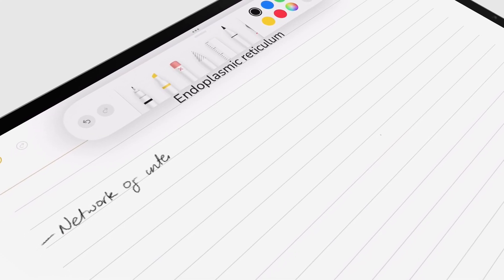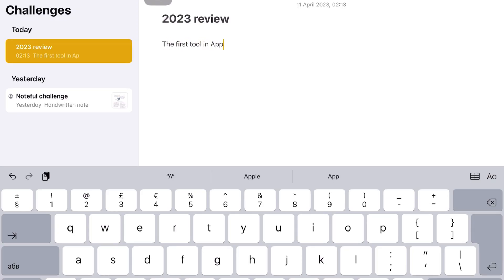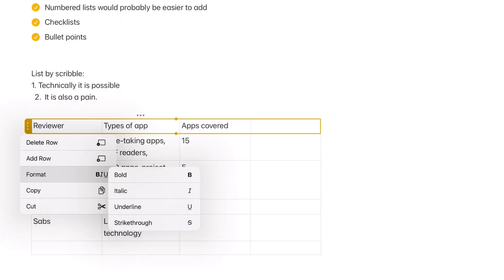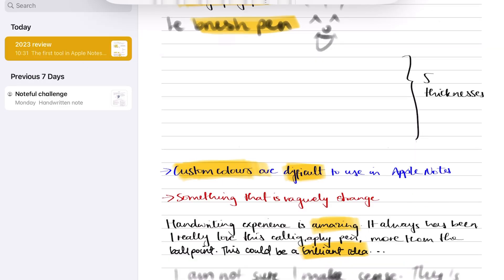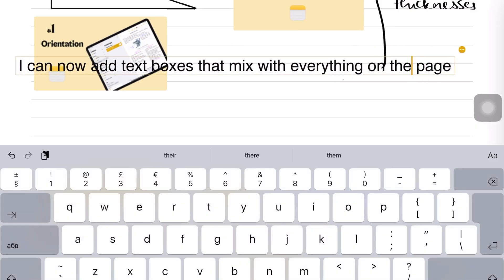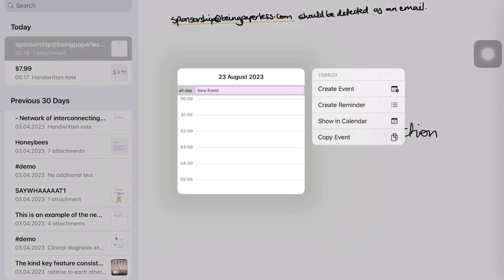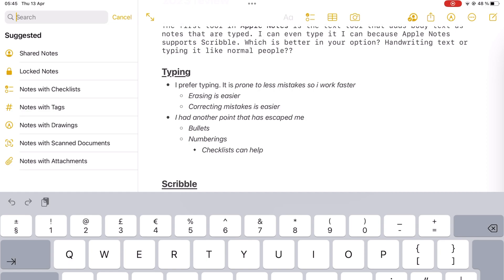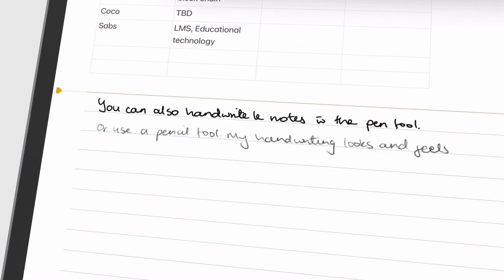Apple Notes for iPadOS 16 | Everything you need to know (2023)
Notability Paperless X is supported by
1. Google ads
2. Developers who love our work:
3. Our Patrons who love our work

Time stamps
0:00 Introduction
0:34 Pricing and supported OS
1:11 Creating notes
1:37 Text tool
3:24 Pen tool
4:23 Highlighter
4:42 Eraser
5:00 Shapes tool
5:45 Adding items to your notes (images)
6:08 Videos and scans
6:36 Text boxes
6:58 Lasso tool
7:48 Data Detection
8:45 iPadOS support
8:59 Search tool
9:12 Collaboration
9:55 Universal search
10:09 Organisation
11:01 Verdict